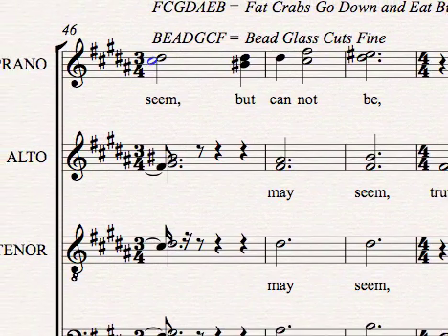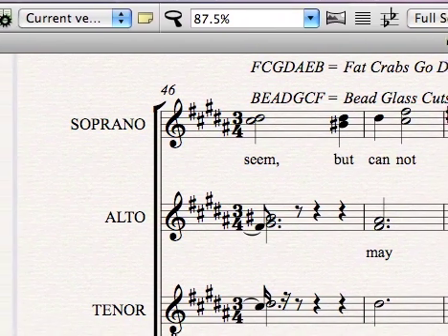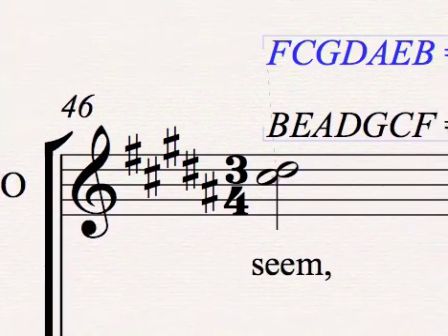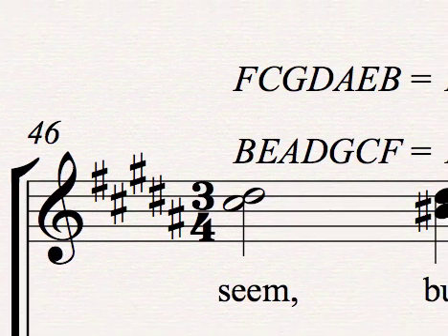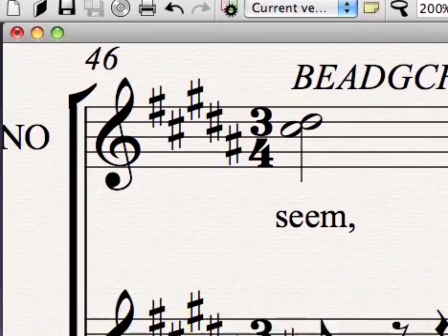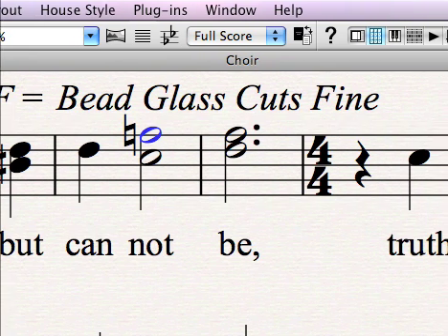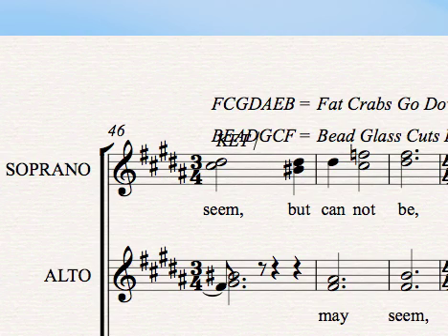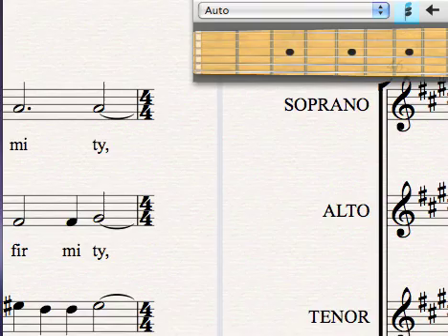Order Of Sharps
FCGDAEB = Order of Sharps

BEADGCF = Order of Flats

Key Signature = what people